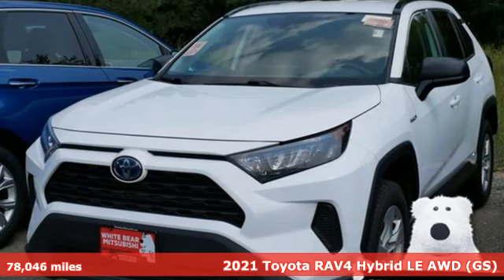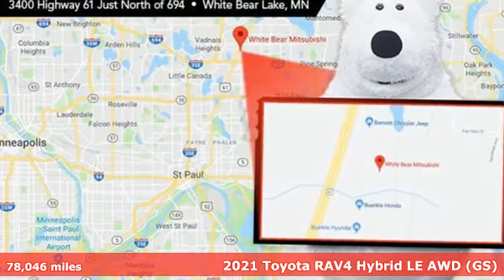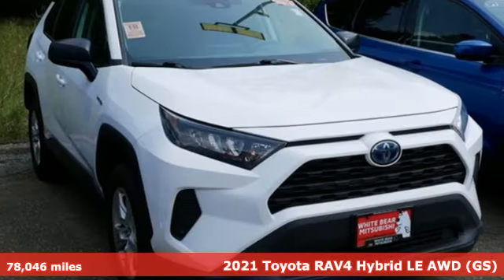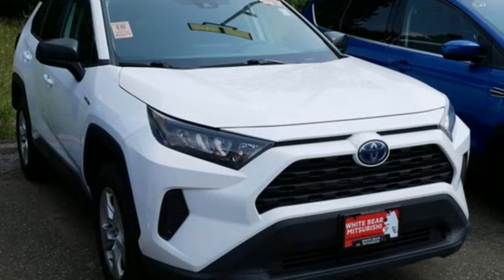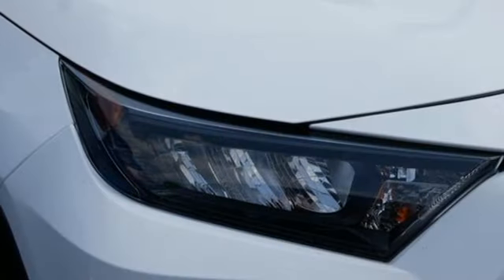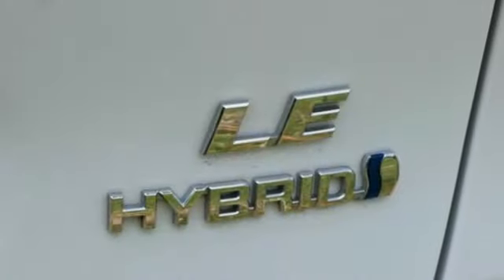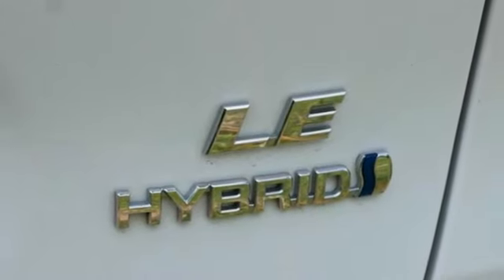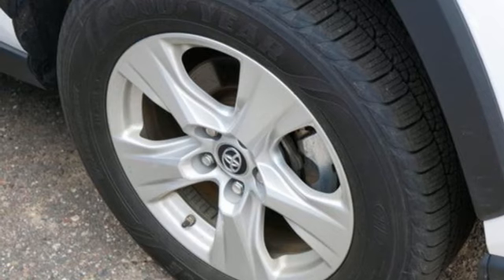Used 2021 Toyota RAV4 Saint Paul White-Bear-Lake, MN W000188X - SOLD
Year: 2021
Make: Toyota
Model: RAV4
Trim: LE Hybrid
Engine: Dynamic Force 2.5L I-4 port/direct injection, DOHC, VVT-i variable valve control, regular unleaded, engine with 176HP
Transmission: CVT Transmission
Color: Super White
Interior: Black
Mileage: 78046
Stock #: W000188X
VIN: 4T3L6RFV1MU007270
Fresh Inventory! Act fast and take the opportunity to be the first to test drive this vehicle. Clean CARFAX.brbrAWDbrbrbrWhy do our guests love buying vehicles from White Bear Mitsubishi? It could be our numerous 5-star reviews on Google or our transparent, best price first pricing promise. Maybe it's the fact that most of our vehicles qualify for a seven-day return policy or 30 day exchange or that our salespeople are not paid on commission. Come see why people love buying cars at White Bear Mitsubishi!

Address:
3400 Highway 61 North